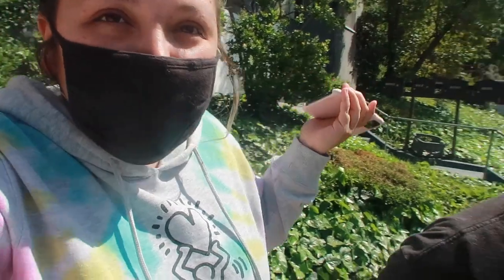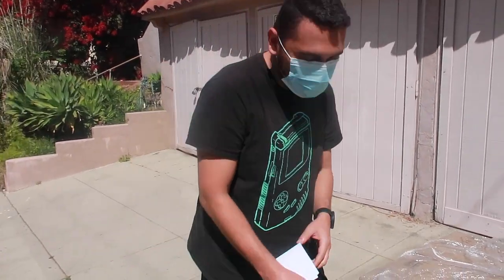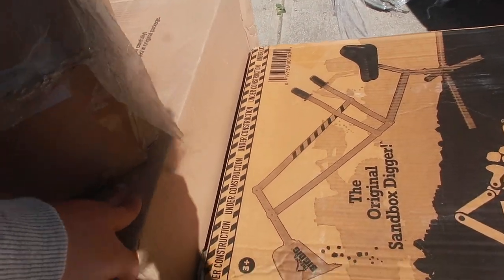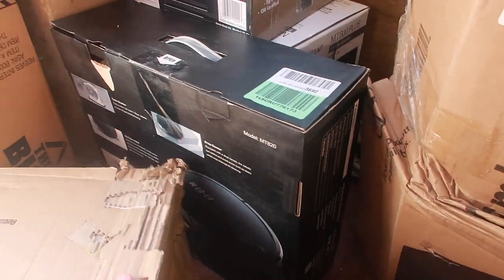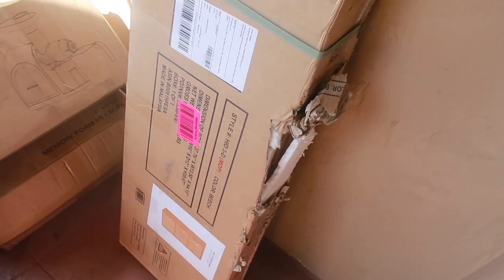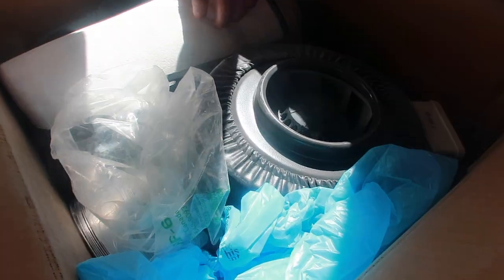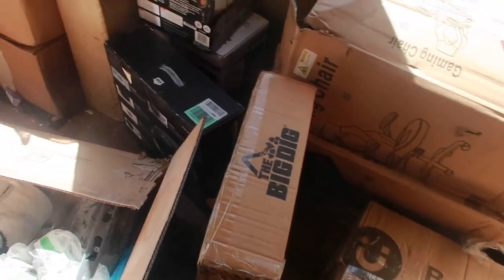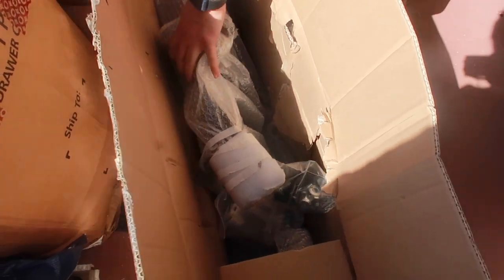UNBOXING AN AMAZON MYSTERY PALLET 📦 RETURNS & LIQUIDATION ITEMS FROM WIBARGAIN.COM!!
WHAT'S UP GUYS! So Jay & I received a pallet from Wibargain that included items that were Amazon returns.

If you'd like to order one or look at prices:
Use Promo "KSB15" for a discount!